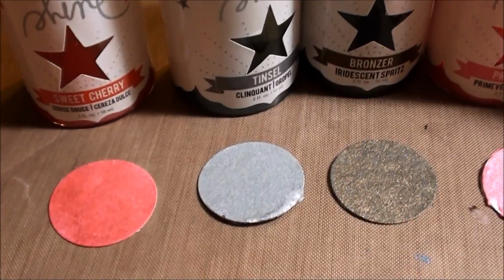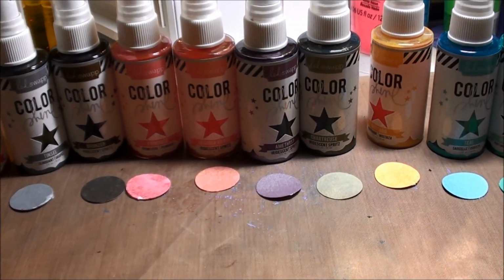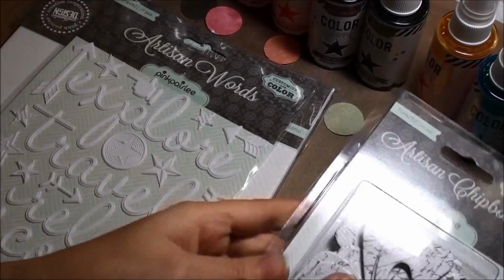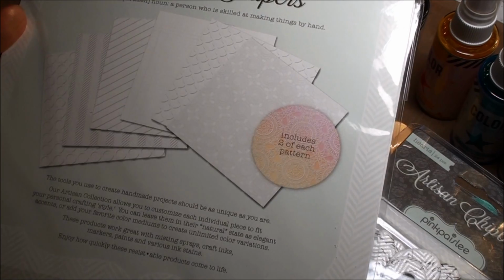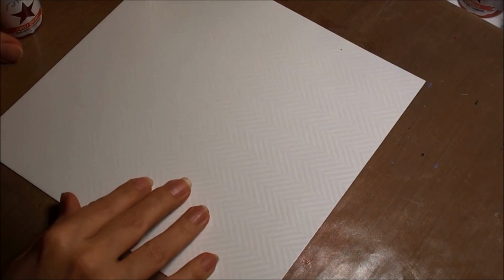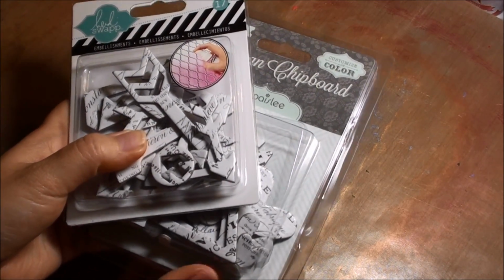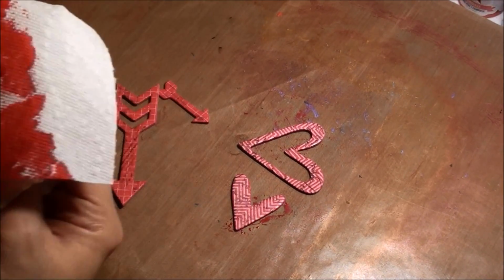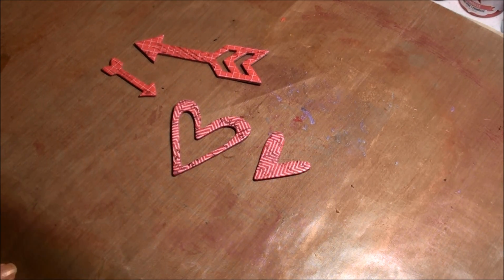Heidi Swapp Color Shine Tutorial